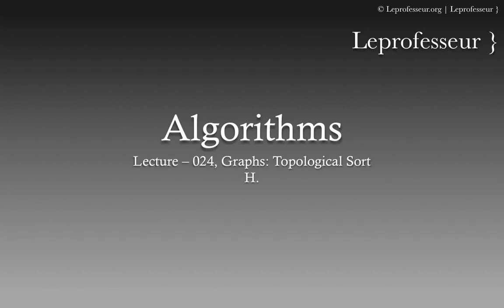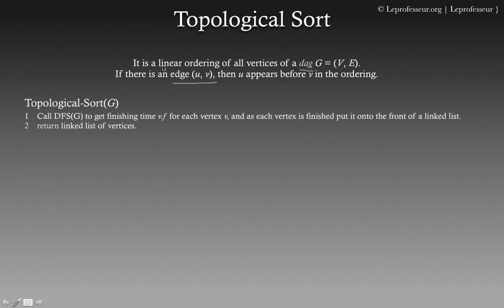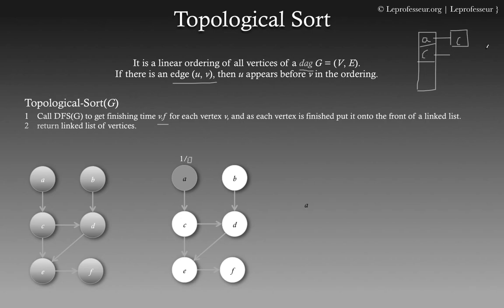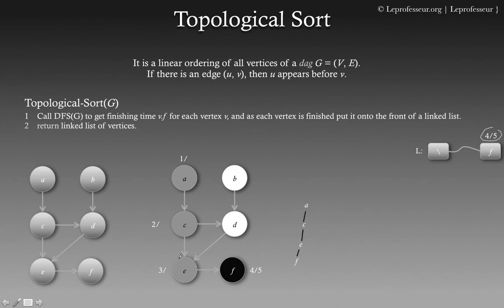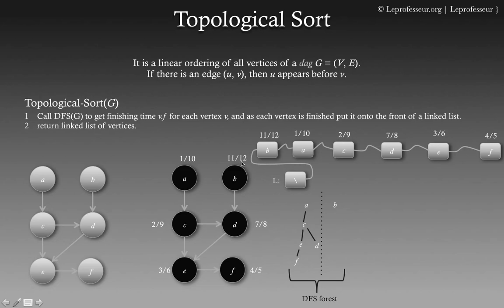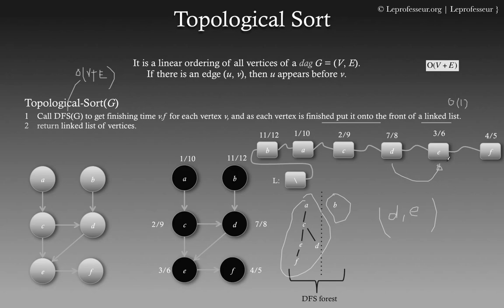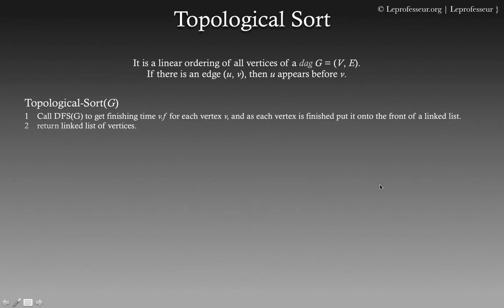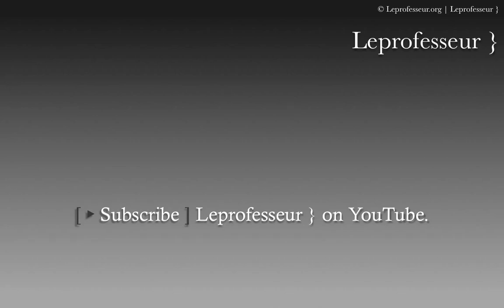⨘ } Algorithms } 24 } Graphs } Topological Sort }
topological sorting algorithms with examples.